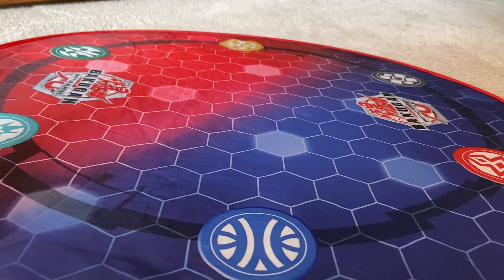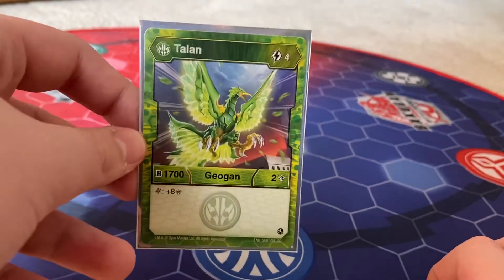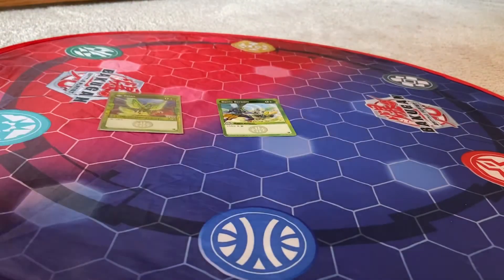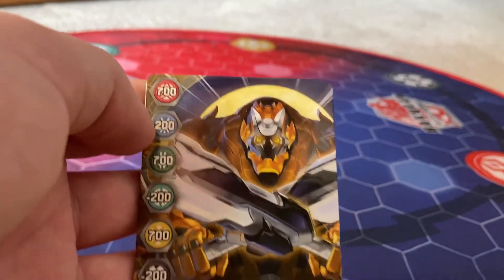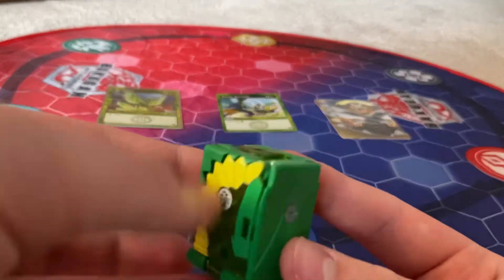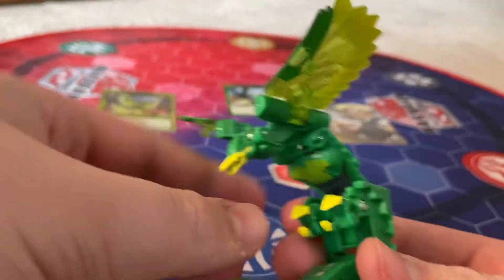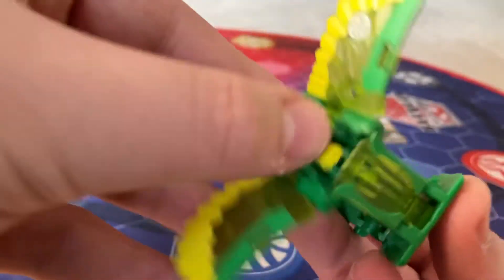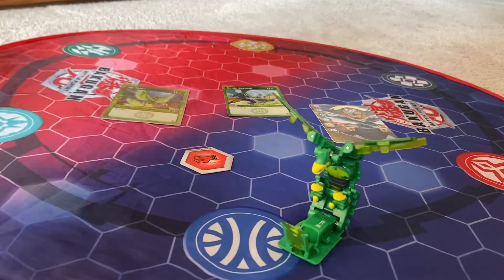Bakugan Ventus Talan Review